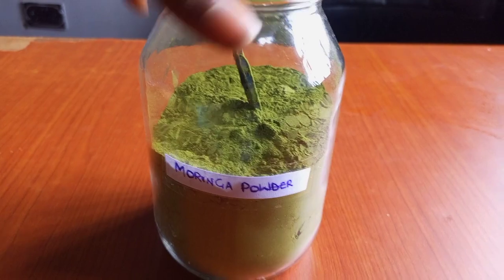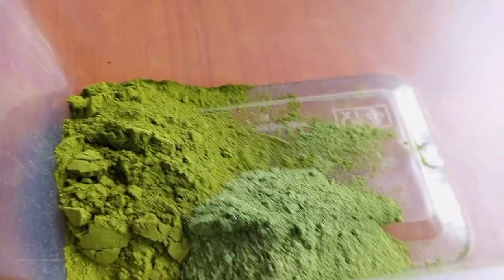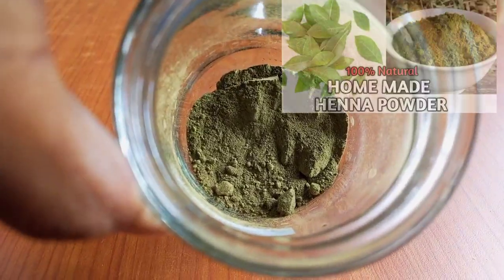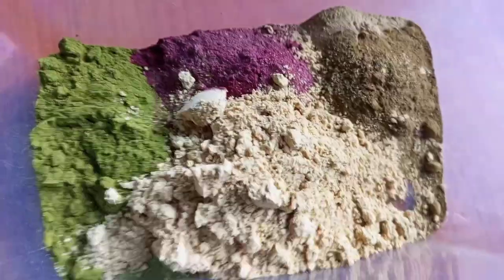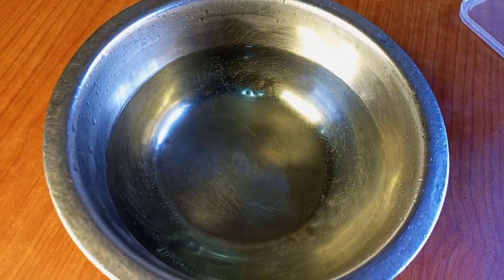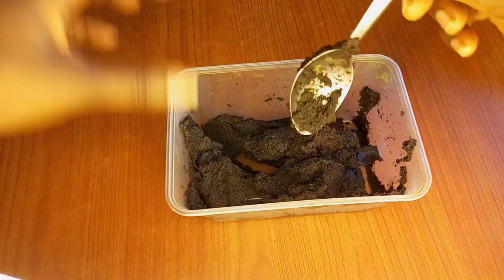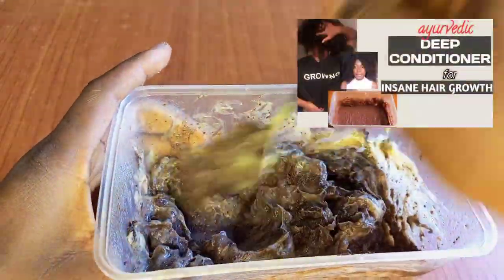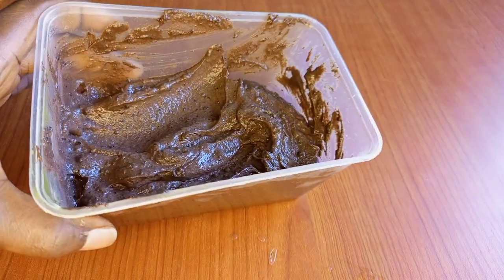I'M SHOCKED😳 FAST HAIR GROWTH MASK, NO HAIR CAN RESIST THIS! IT WORKS!!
In this video I'll show y'all how I made this hair mask that has the power to treat, regrow and healthy hair growth. It doesn't just treat common hair issues but also contains lots of vital nutrients your hair needs.